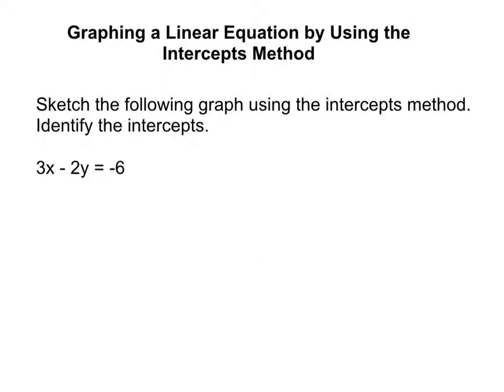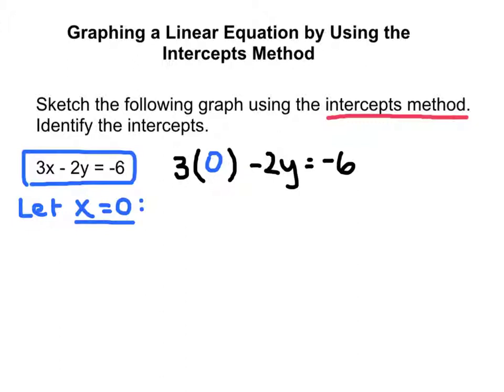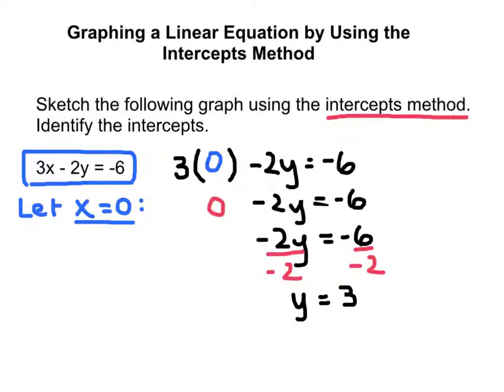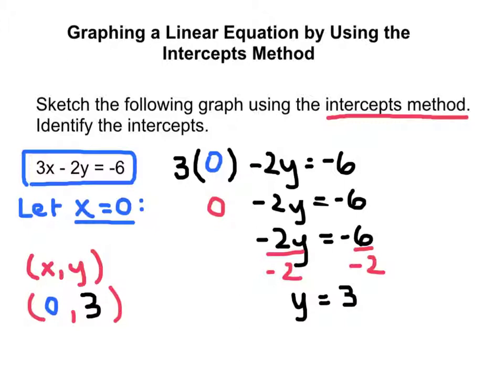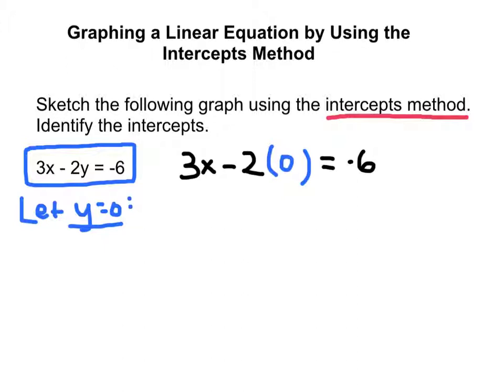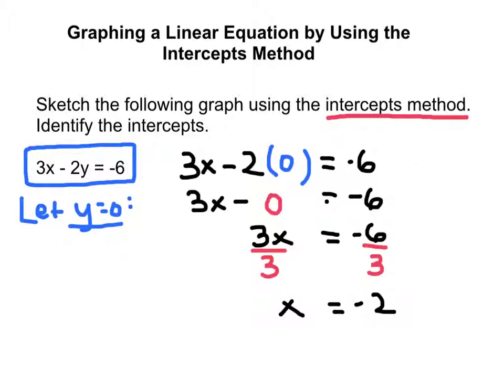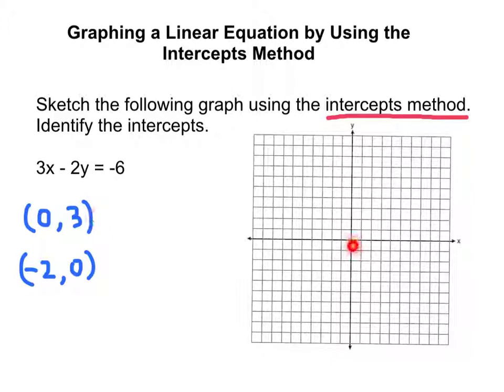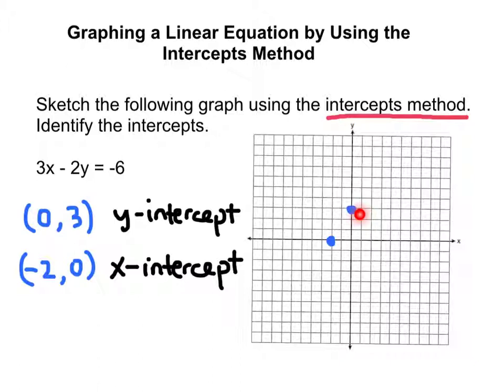Graphing a Line by Using the Intercepts Method